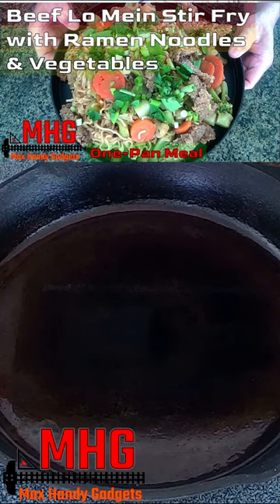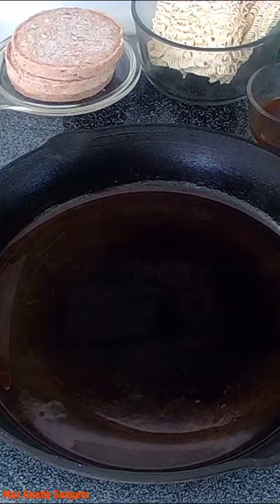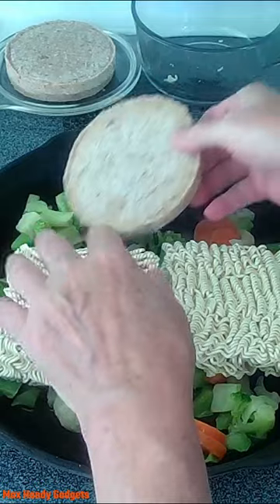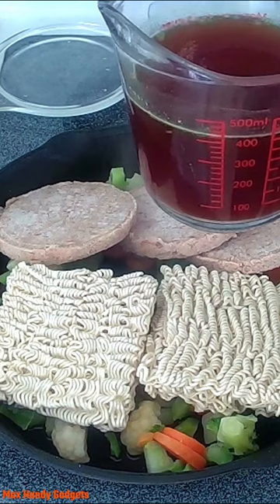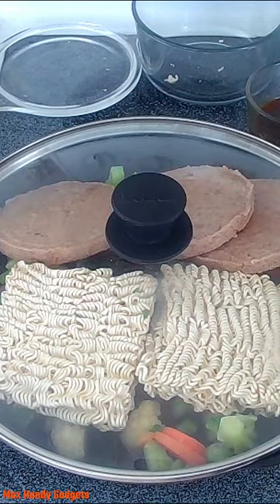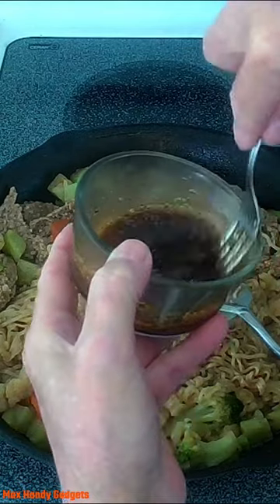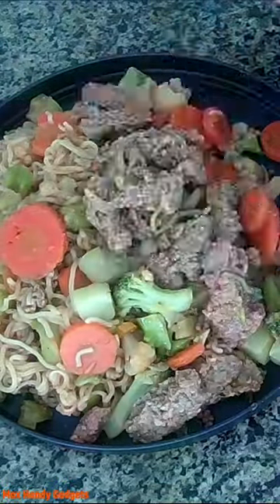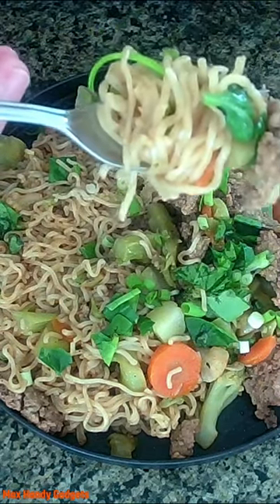Beef Lo Mein Stir Fry with Ramen Noodles and Vegetables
How to Make Beef Lo Mein Stir Fry with Ramen Noodles and Vegetables in Minutes in a Cast Iron Skillet Wow, this was a tasty recipe the whole family can enjoy and better than takeout. Best of all, it was quick and easy, making it a perfect lunch or dinner. 😊A delicious Beef Lo Mein Stir Fry.

👉Amazon Gadgets, Products and Tools Used in this Video:
Lodge 12" Skillet
Lodge 12" Skillet with Glass Lid
Glass Bowls
Silicone Spatula Turner Set
Kitchen Knife Set
Kitchen Tools Set

👉Other products used in some of our other cooking videos:
Instant Pot Pro Crisp
Instant Pot Pro Crisp Glass Lid
Instant Pot 101 PCS Accessories Set
Lodge Wildlife Series
Lodge 8" Skillet
Lodge 8" Skillet with Glass Lid
Digital Food Thermometer
Non-Stick Pan Set
Copper Non-Stick Pan
Skillet Glass lid
Corelle Serving Plates
Box Grater
Vegetable Peelers

⬇️⬇️ RECIPE INGREDIENTS ⬇️⬇️
• 3 Hamburger Patties
• 2 Packs of Ramen Noodles
• 1 Bag of Frozen Mixed Vegetables
• 2 Cups of Beef Broth or Stock
• ¼-½ Cup of Soy Sauce
• ½ Cup of Spinach Leaves - Chopped
• ½ Cup of Green Onions - Chopped
• Butter or Oil for the Pan
• Garlic Powder
• Pepper

👉Cooking Instructions:
• In an oiled skillet over medium heat, add vegetables, 2 packs of ramen noodles, 3 hamburgers, and 2 cups of beef broth or stock. Cover and cook until vegetables soften. Uncover add soy sauce and stir until vegetables and noodles are done to taste or desired doneness. Garnish with green onions and spinach leaves, and serve.

There you have it: a quick and tasty Beef Lo Mein Stir Fry with Ramen Noodles and vegetables that's better than takeout. ready in minutes Garnished with Green Onions and Spinach Leaves, a One-Skillet Quick-Anytime Meal. 😊Delicious!!